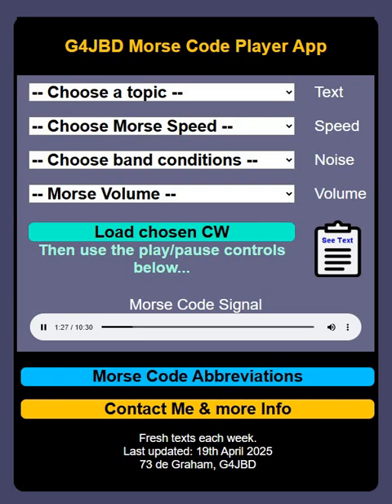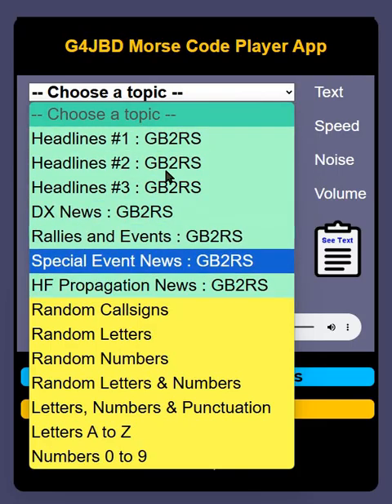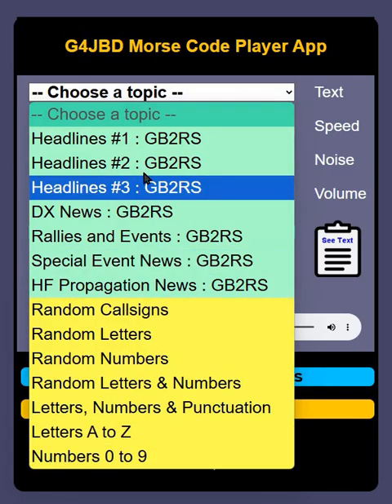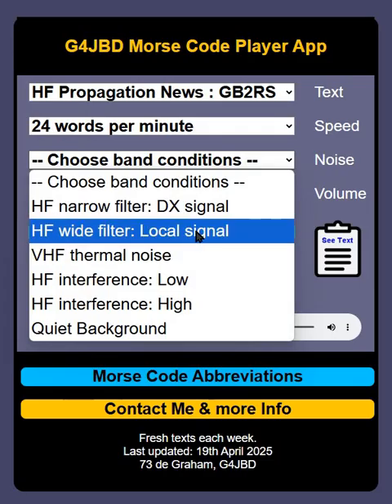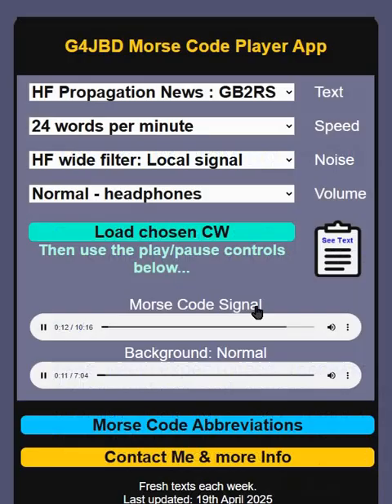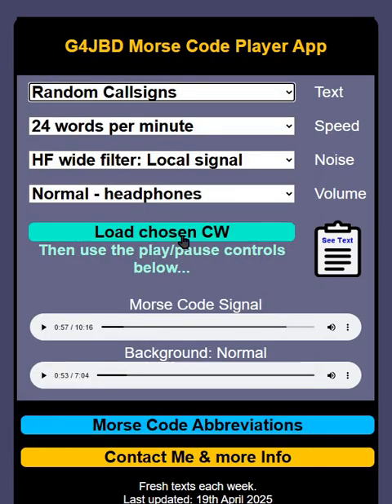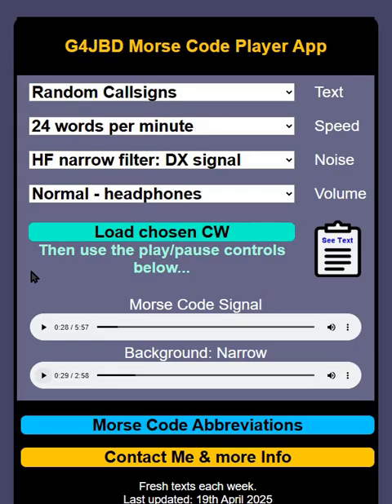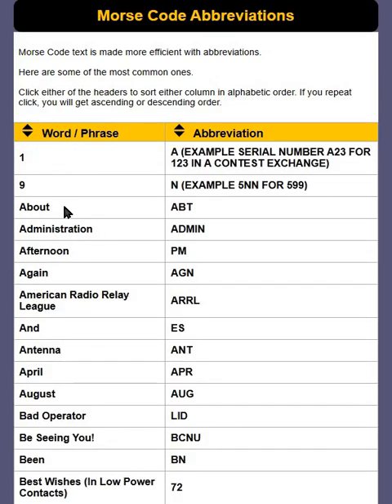Morse Code player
An easy to use Morse Code practice app, with fresh content every week.
Plain language texts with news from GB2RS, plus 5 character groupings.
At a speed to suit you.

Adjustable QRM/QRN for realistic sound.

If you are learning Morse code, or want to improve your receive speed and accuracy, this is an ideal aid.

Also perfect for club CW lessons.